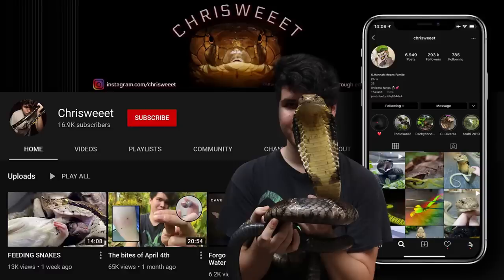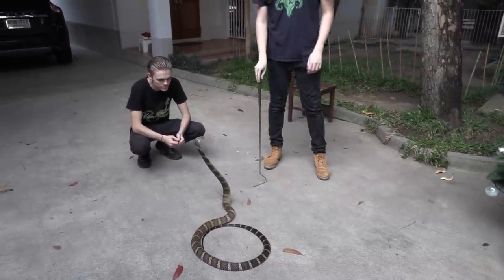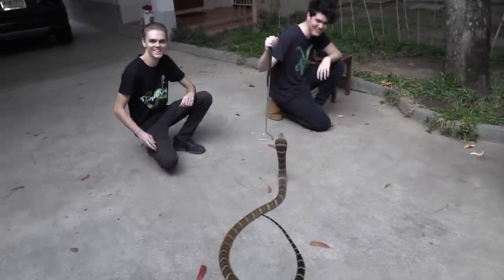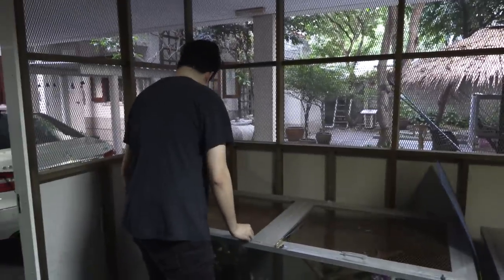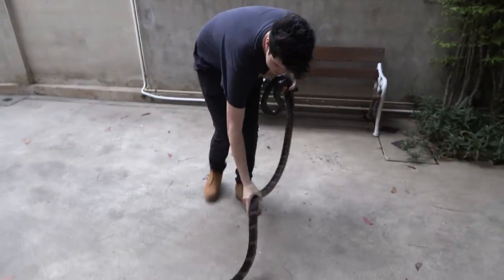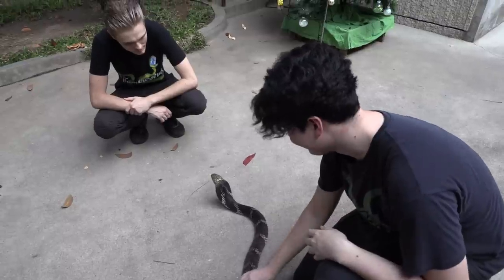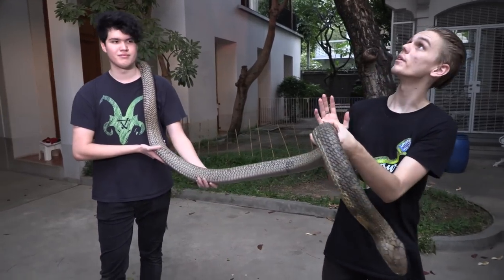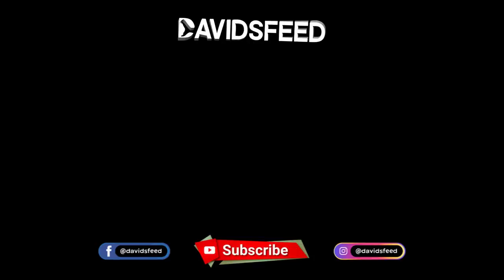ORACLE AND MORE KING COBRAS WITH CHRISWEEET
This episode we are visiting my good friend Chris Shannon (@Chrisweeet ) again, and get to look at some of his amazing King Cobras - including the famous Oracle! The King Cobra ( Ophiophagus hannah ) is the largest venomous snake on the planet, and arguably the most intelligent. None of Chris' kings are de-fanged or have had their venom glands removed.

Created by David Frohlich, Rupert Grassby-Lewis, & Moritz Schwarzmann. All snakes filmed in this video were in the WILD. Please never attempt to handle venomous or dangerous snakes yourself.